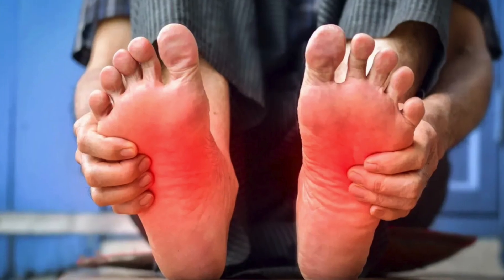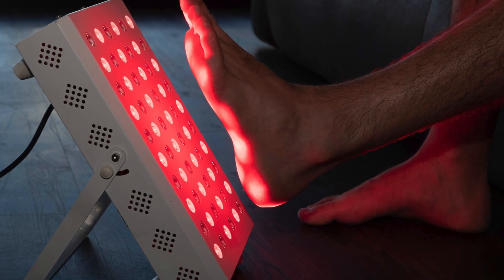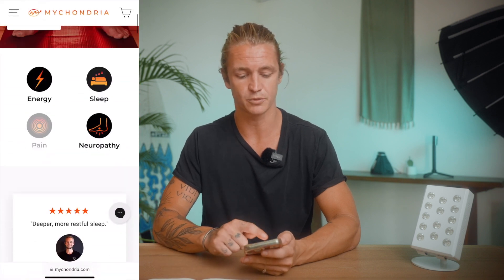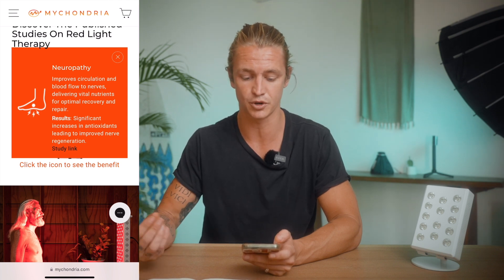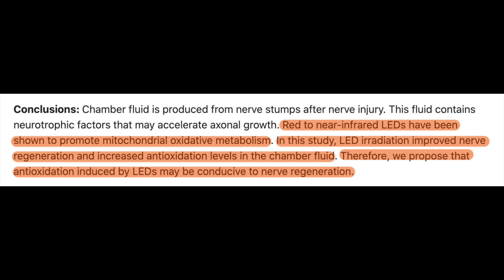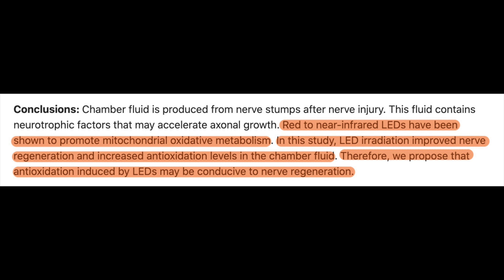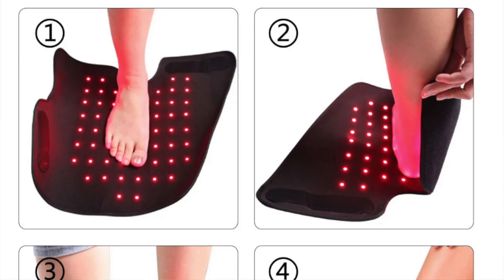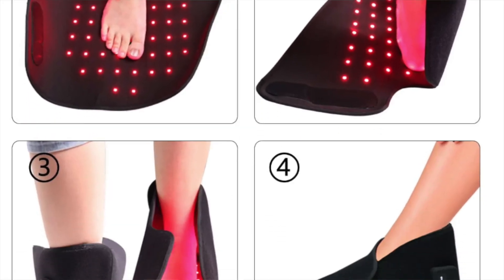Can Red Light Therapy Help Neuropathy?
Does Red Light Therapy Help Neuropathy? Find Out Now!

🔥 Discover how red light therapy can potentially help relieve the symptoms of neuropathy! 🔥

In this video, we dive into the science and benefits of using red light therapy to manage nerve pain and improve quality of life. Don't miss out on this insightful discussion!